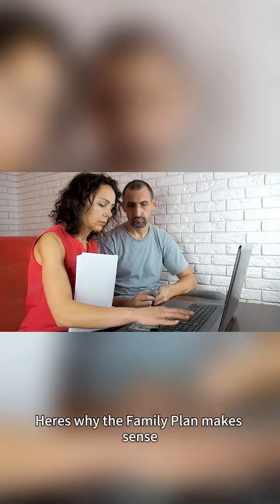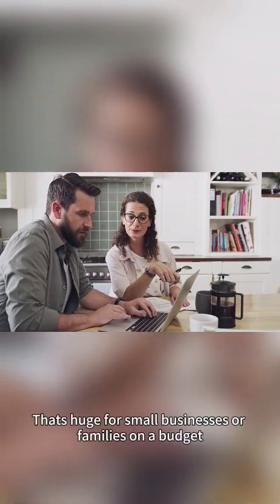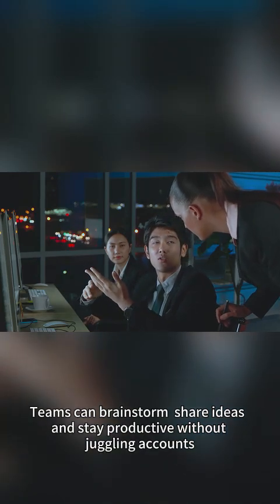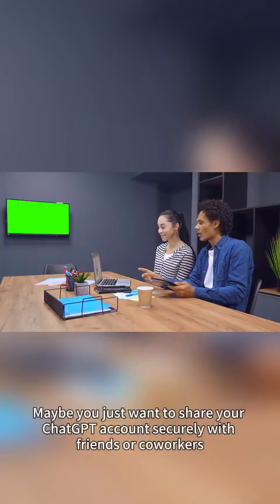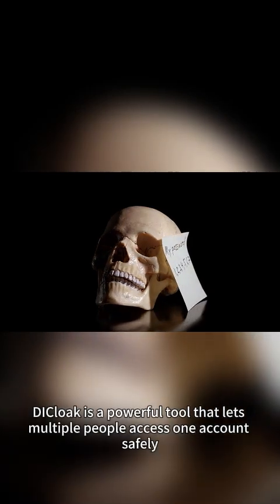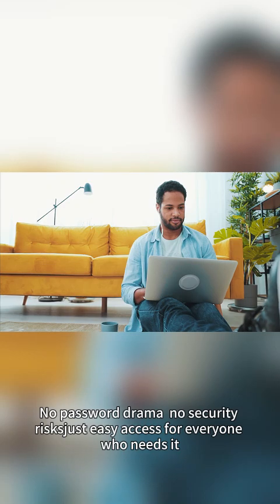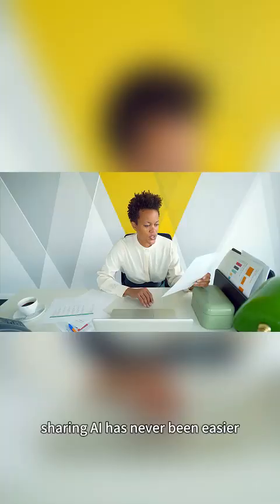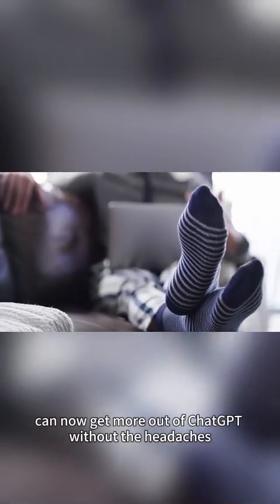How to Share ChatGPT Account Safely in 2025 | Family & Team Access Guide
Want to share ChatGPT account with family, friends, or teammates without running into security risks? In this video, we break down the best ways to share access—whether you’re using the official ChatGPT Family Plan or smarter tools like DICloak.

👉 What you’ll learn:
How the ChatGPT Family Plan works for households and small teams
Risks of directly sharing your account login
How DICloak keeps shared accounts safe with isolated sessions & privacy protection
Best practices for managing one account across multiple users

With the right setup, you can save money, improve collaboration, and keep your data secure. Perfect for families, study groups, or small businesses that want to unlock more value from ChatGPT.

💡 Pro tip: If you’re already sharing accounts for work or side projects, DICloak helps you avoid accidental logouts, mixed sessions, and fingerprint tracking—so every user stays safe.

Ready to get started? Watch till the end and discover how to share ChatGPT account the smart way in 2025.